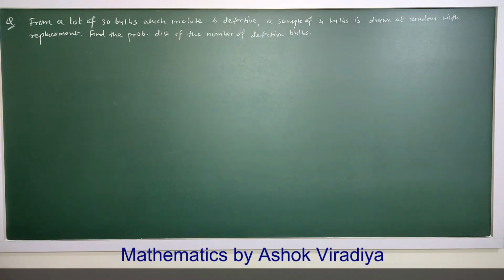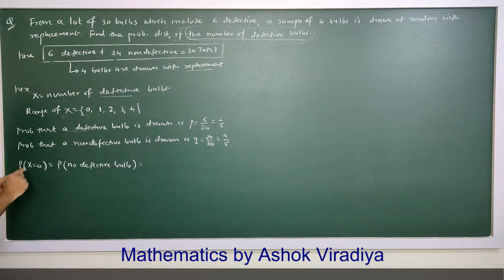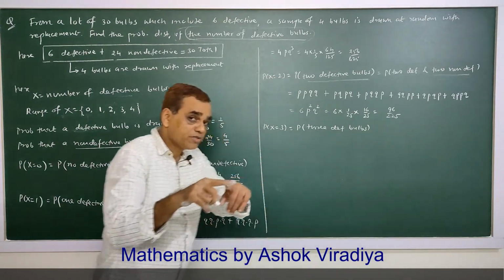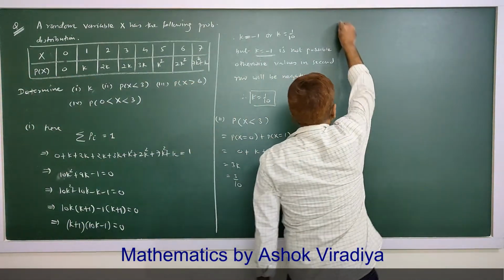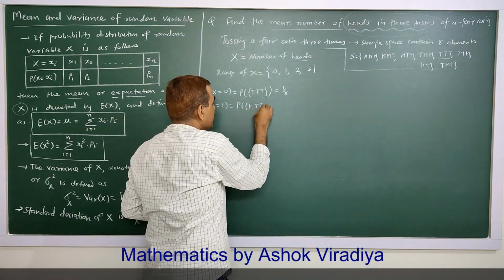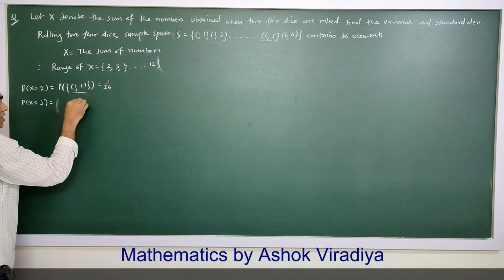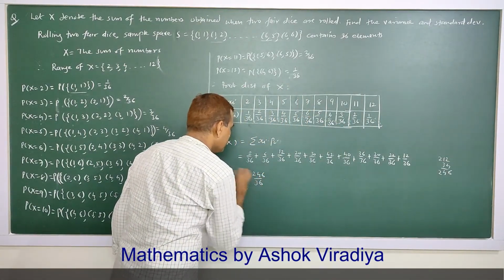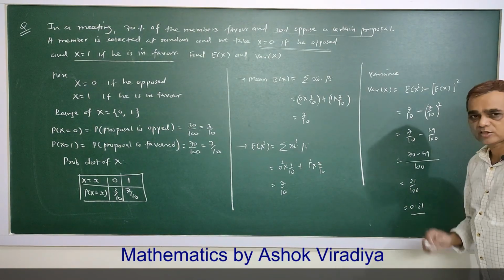Class 12-Chapter 13-Video -5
Random variable, its probability distribution, Mean and Variance of Random Variable